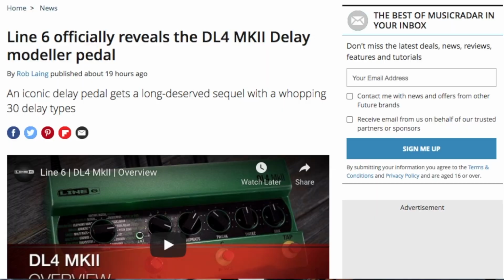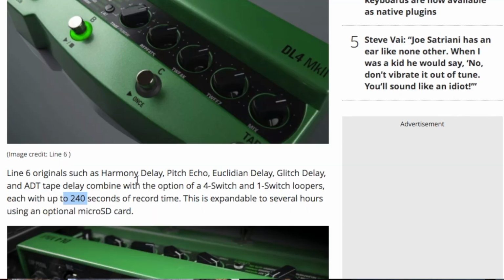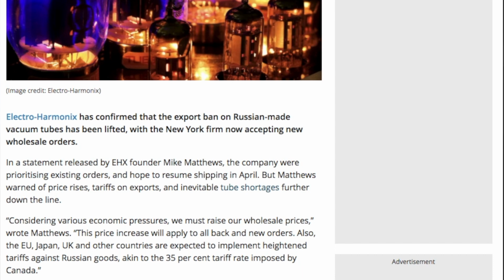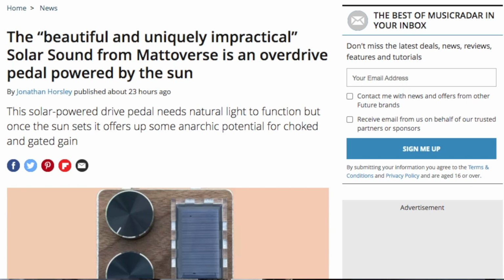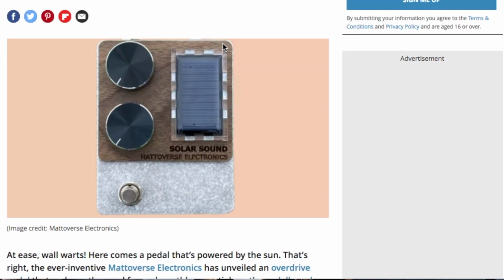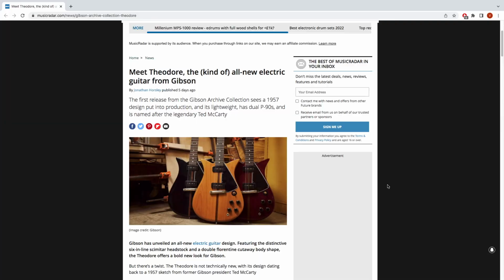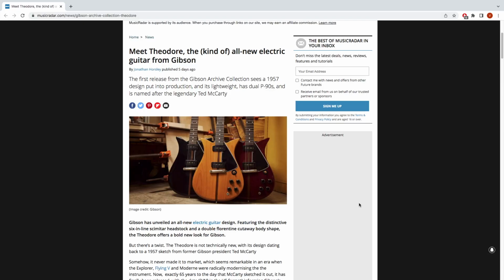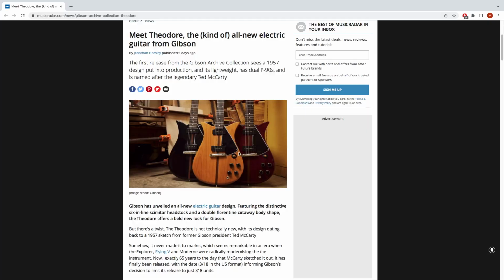PETE & VINNIE GUITAR NEWS #1 - LINE 6 DL4, GIBSON THEODORE, A SOLAR POWERED PEDAL AND TROLLING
Hi everyone,

Welcome to the very first episode of Pete & Vinnie Guitar News!

In this show we'll look into what's happening around the guitar, rock and metal world and talk about with you guys.

Please let us know if you enjoyed this video! If you do, we'll make more of them :)

0:00 - Intro
0:10 - The New Line 6 DL4 MK2
3:46 - The Russian Valve Ban is Lifted
6:40 - Mattoverse's Solar Powered Pedal
8:58 - Jerry Cantrell on Online Detractors
12:50 - The Gibson Theodore
15:58 - Track of The Week
16:42 - Outro

Pete & Vinnie